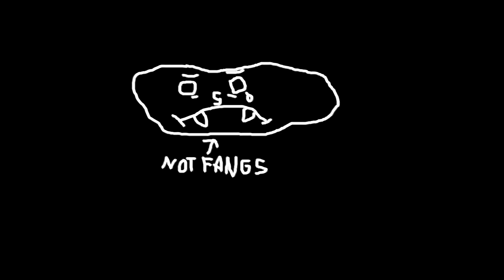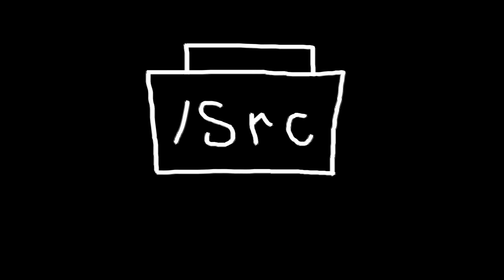College Student Decides to Make This WEIRD Game...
"Spider Bell" Devlog (RESEARCH) #0: The Diving Bell Spider

The first or 0th, I should say, entry to the development log series of what I'm currently calling Spider Bell. In this episode I share some information about diving bell spiders that I thought would be interesting. I also talk a little bit about the vision for the game.

I like making games. Design, testing, coding, visuals, music, marketing - you name it. I love it all!
This channel is for devlogs and announcements. Although You will probably find a miscellaneous video here and there, too.
Poke around, see what you can find. Maybe something on here will compel you to take action.

Software: Krita for drawing, Audacity for audio recording and editing, and OpenShot Video Editor for video editing and rendering
Hardware: Acer A515-51G-514M laptop
Smushware: myself